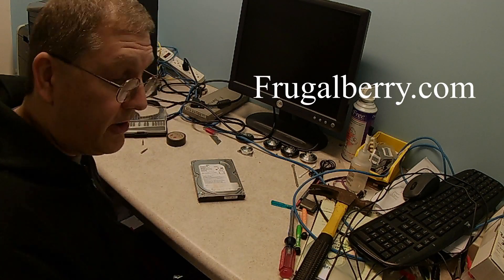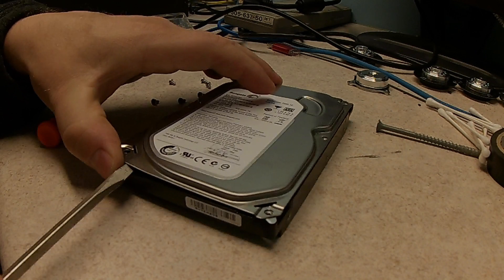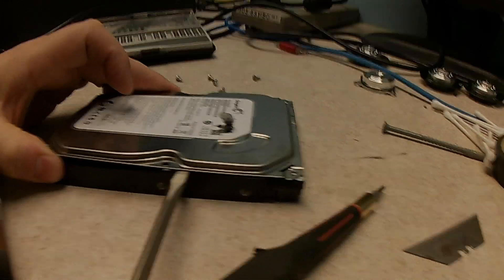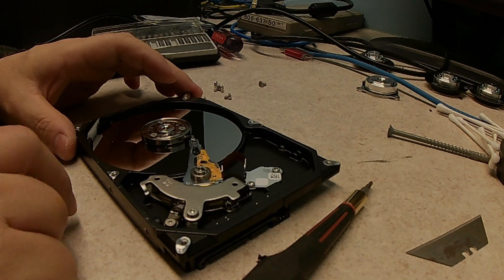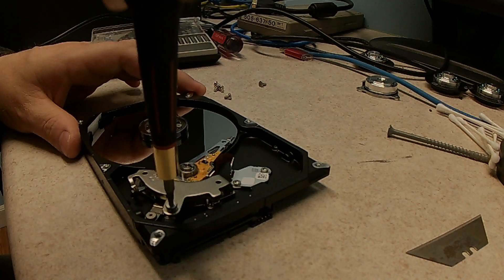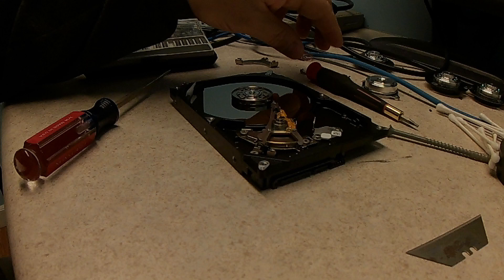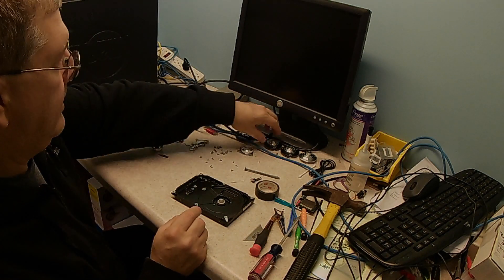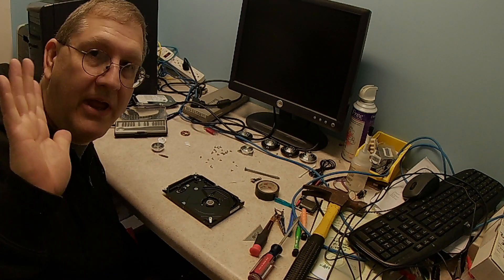Recycling Hard Drive for Parts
In this video we will find some things to do with the parts in a hard drive.  Magnets, Platters, Motor, and housing all are usable for other projects.